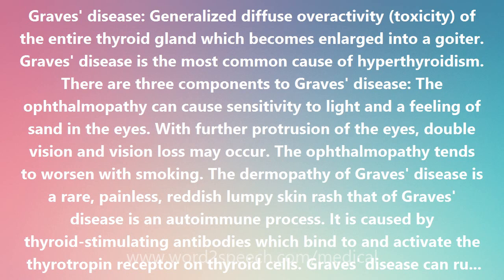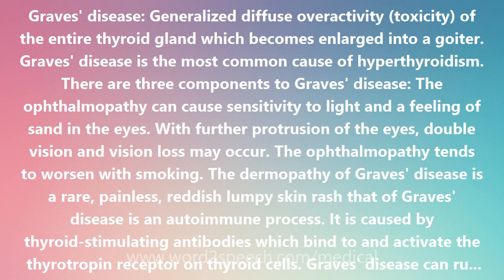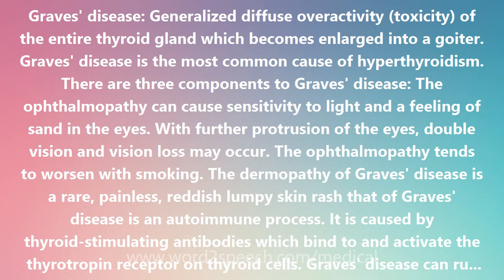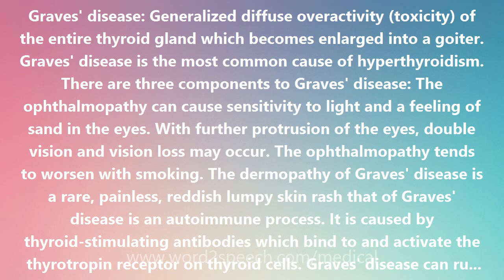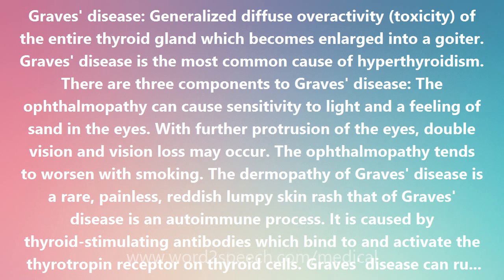Graves' disease - Medical Meaning and Pronunciation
Graves' disease

Graves' disease: Generalized diffuse overactivity (toxicity) of the entire thyroid gland which becomes enlarged into a goiter. Graves' disease is the most common cause of hyperthyroidism. There are three components to Graves' disease: The ophthalmopathy can cause sensitivity to light and a feeling of sand in the eyes. With further protrusion of the eyes, double vision and vision loss may occur. The ophthalmopathy tends to worsen with smoking. The dermopathy of Graves' disease is a rare, painless, reddish lumpy skin rash that of Graves' disease is an autoimmune process. It is caused by thyroid-stimulating antibodies which bind to and activate the thyrotropin receptor on thyroid cells. Graves' disease can run in families. The rate of concordance for Graves' disease is about 20% among monozygotic (identical) twins, and the rate is much lower among dizygotic (nonidentical) twins, indicating that genes make only a moderate contribution to the susceptibility to Graves' disease. No single gene is known to cause the disease or to be necessary for its development. There are well-established associations with certain HLA types. Linkage analysis has identified gene loci on chromosomes 14q31, 20q11.2, and Xq21 that are associated with susceptibility to Graves' disease. Factors that can trigger the onset of Graves' disease include stress, smoking, radiation to the neck, medications (such as interleukin-2 and interferon-alpha), and infectious organisms such as viruses.